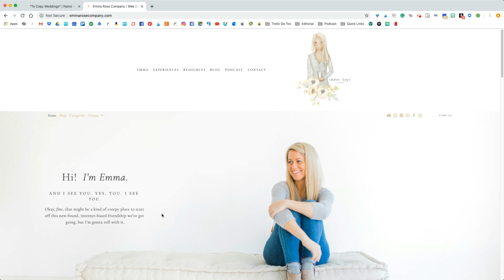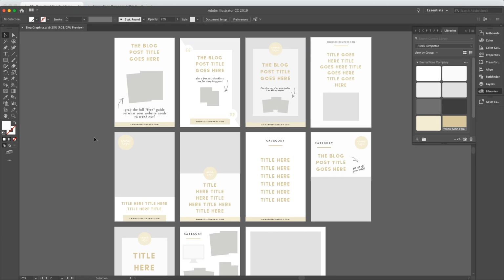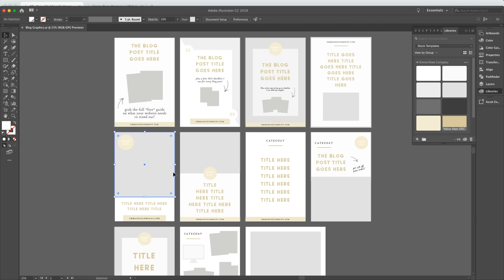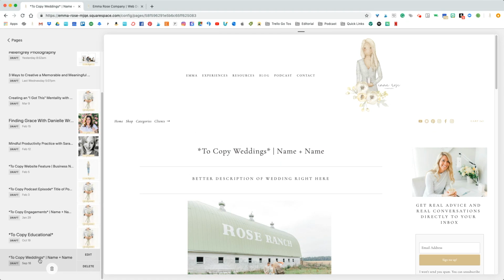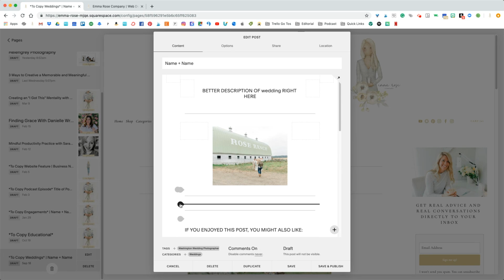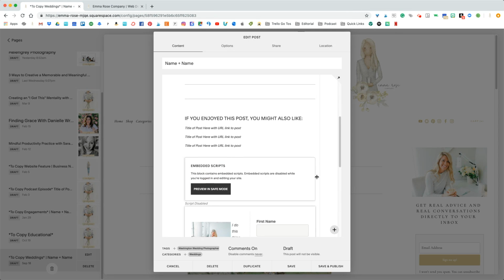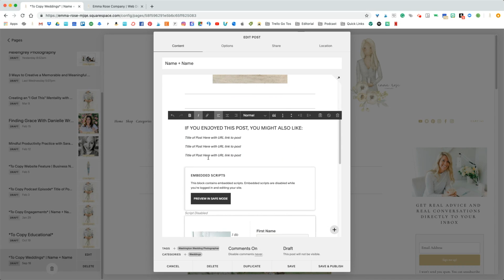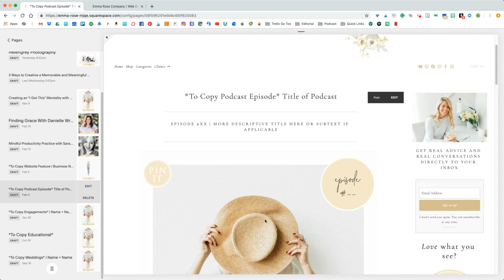How to Structure a Blog Post and Save Time in Squarespace